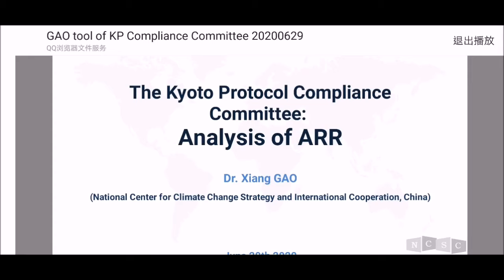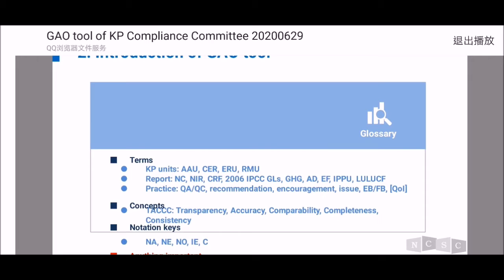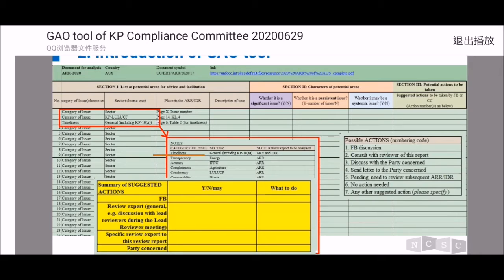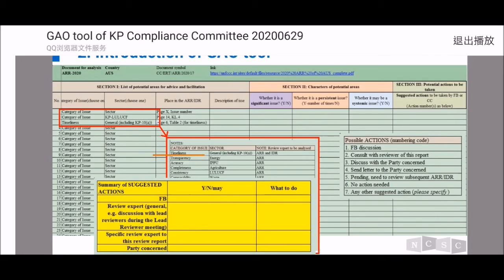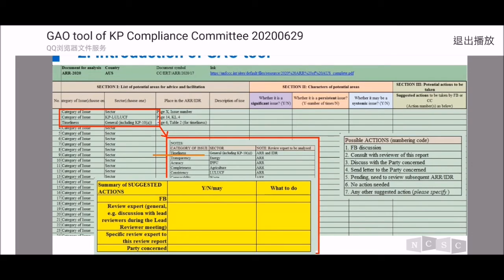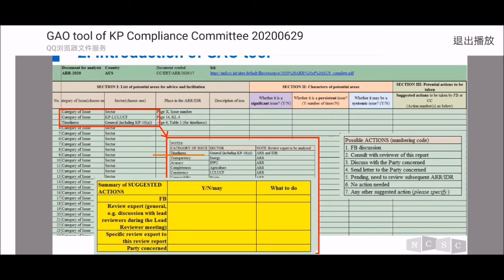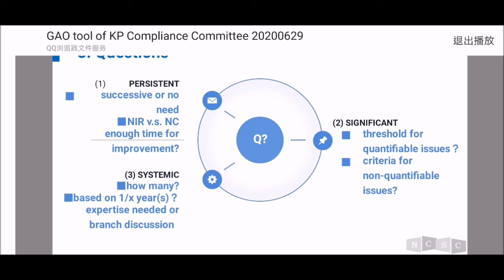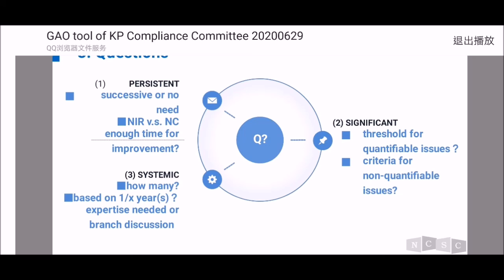Tool for review of ARR reports by the facilitative branch of the KP Compliance Committee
In this short video, Mr. Xiang Gao, alternate member of the facilitative branch of the Kyoto Protocol Compliance Committee explains how to use the tool he has developed to assist the branch with the review of ARR reports.